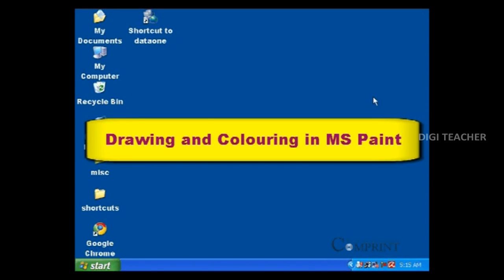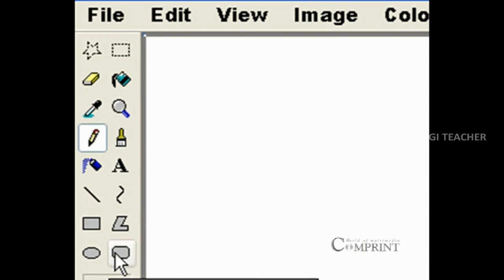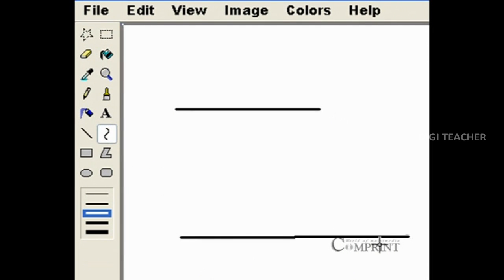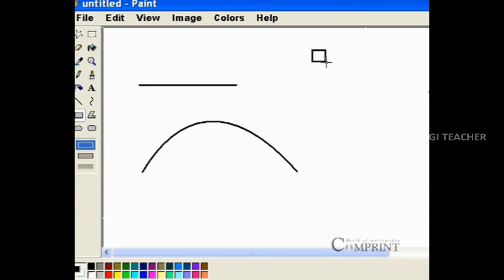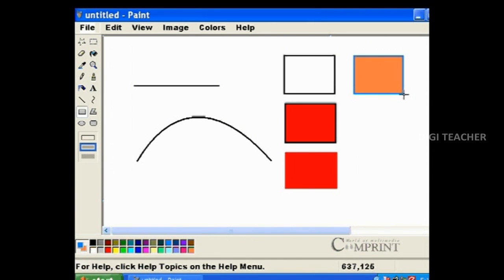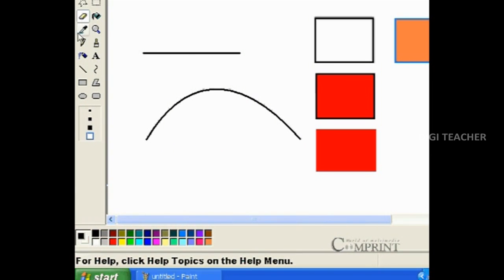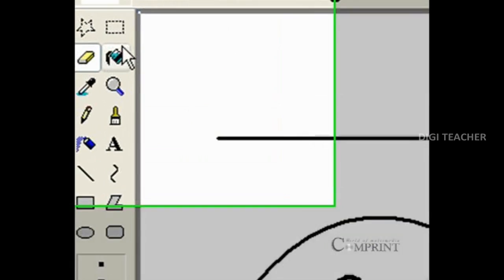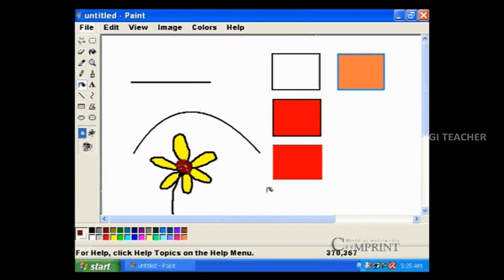Learn Computer Basics || Drawing & Colouring in MS Paint (English) || Digi Teacher